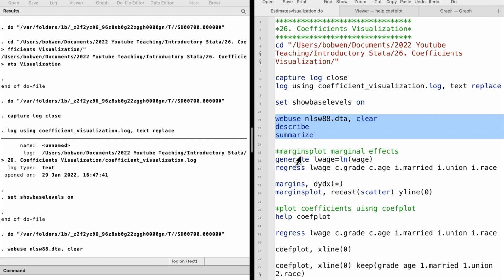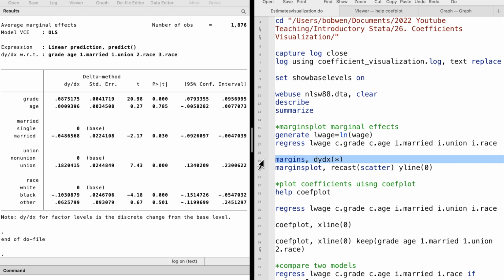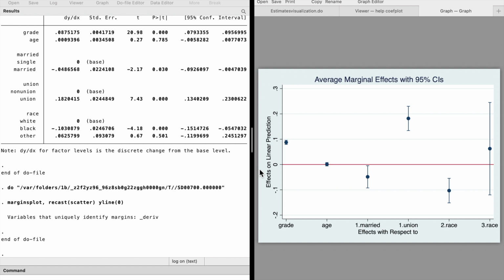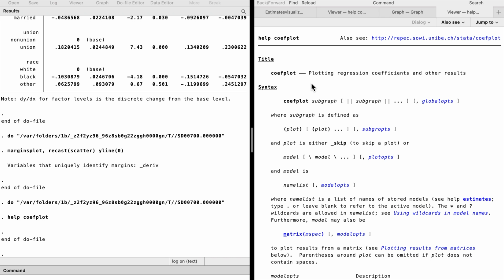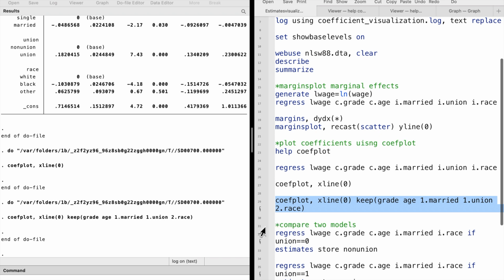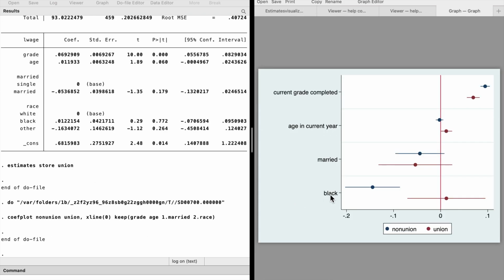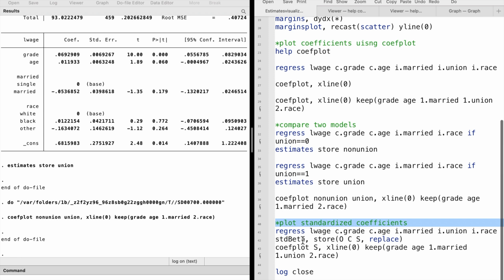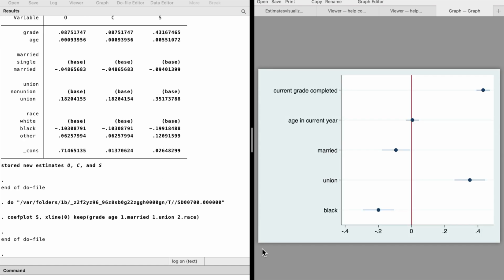Introductory Stata 26: Estimates Visualization (marginsplot, coefplot)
After we fit regression models and obtain the estimates, we can use visual techniques to display the regression estimates. It helps people better understand your findings. In this video, we will explore how to plot the regression results in Stata.

*26. Coefficients Visualization*
capture log close
log using coefficient_visualization.log, text replace

webuse nlsw88.dta, clear
describe
summarize

*marginsplot marginal effects
generate lwage=ln(wage)
regress lwage c.grade c.age i.married i.union i.race

margins, dydx(*)
marginsplot, recast(scatter) yline(0)

*plot coefficients uisng coefplot
help coefplot

coefplot, xline(0)

coefplot, xline(0) keep(grade age 1.married 1.union 2.race)

*compare two models
regress lwage c.grade c.age i.married i.race if union==0
estimates store nonunion

regress lwage c.grade c.age i.married i.race if union==1
estimates store union

coefplot nonunion union, xline(0) keep(grade age 1.married 2.race)

*plot standardized coefficients
stdBeta, store(O C S, replace)
coefplot S, xline(0) keep(grade age 1.married 1.union 2.race)

log close